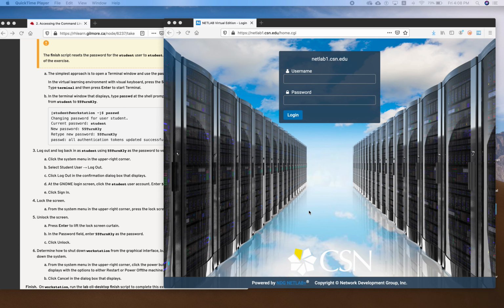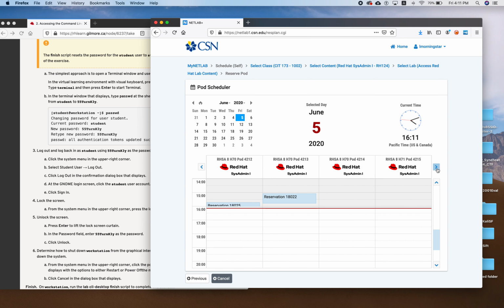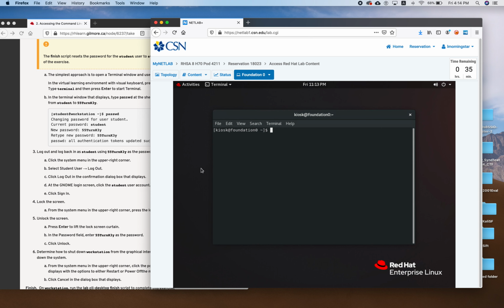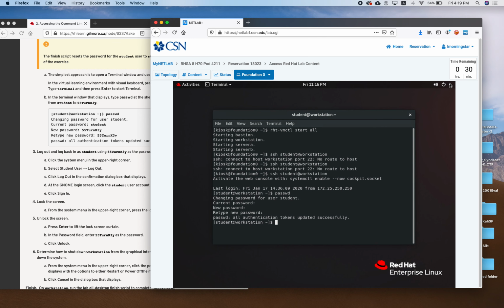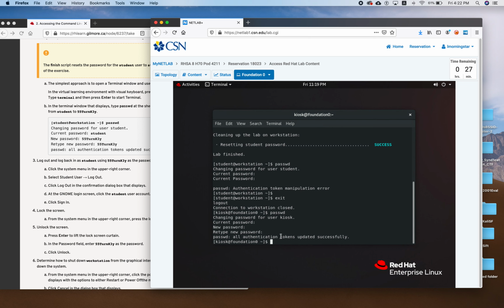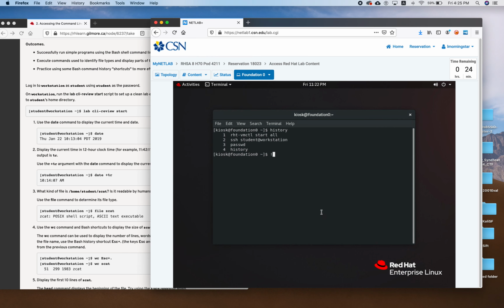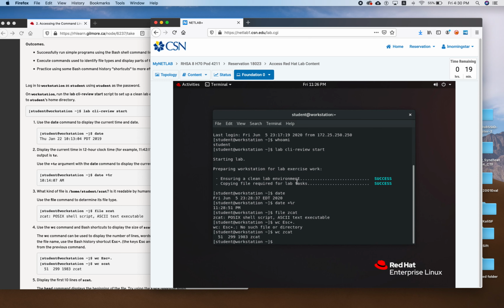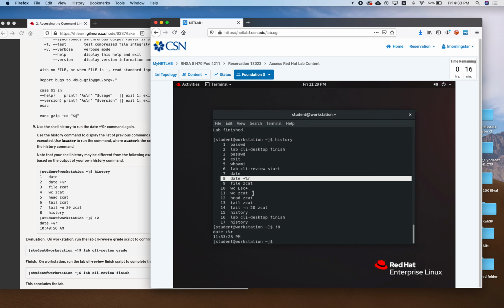CIT 173 RedHat Linux Class: How to do labs?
Video-tutorial on how to get access to the NetLab and how to complete labs from the book.